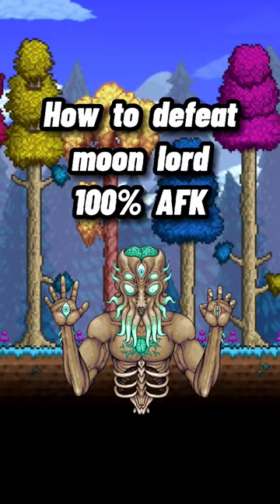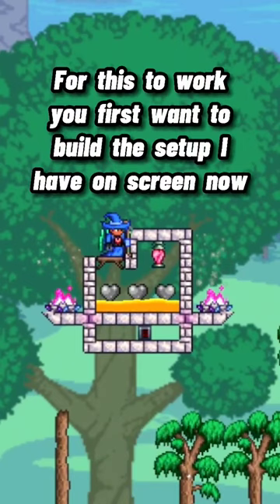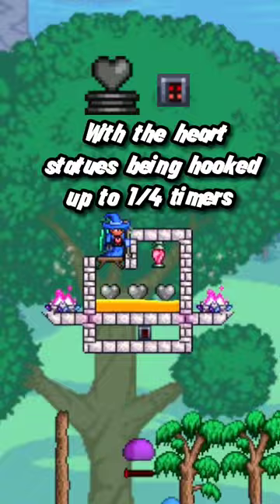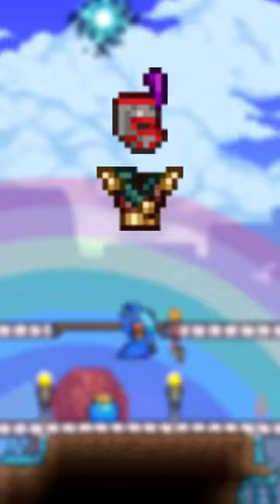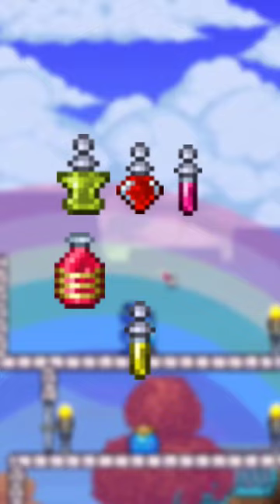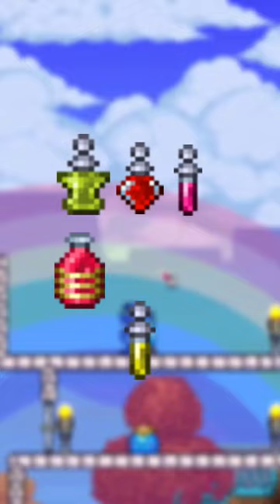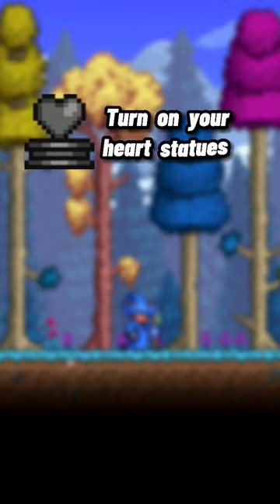How to defeat Moon Lord 100% AFK 🌙